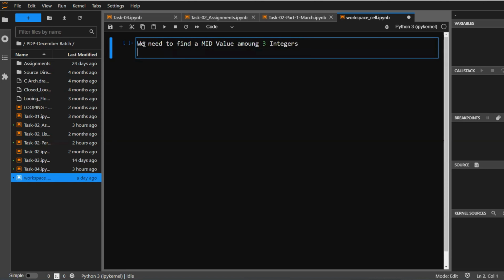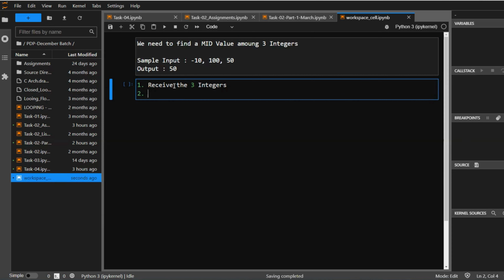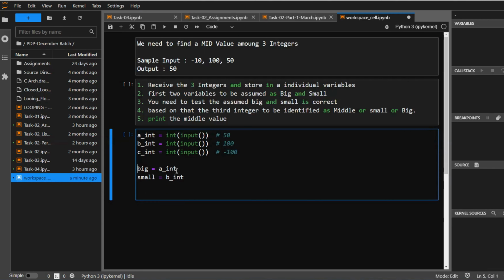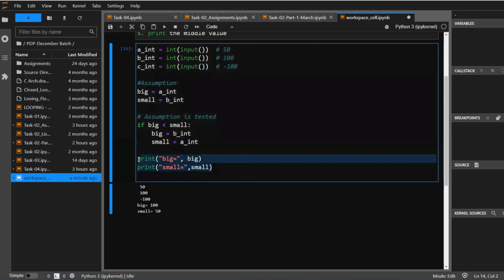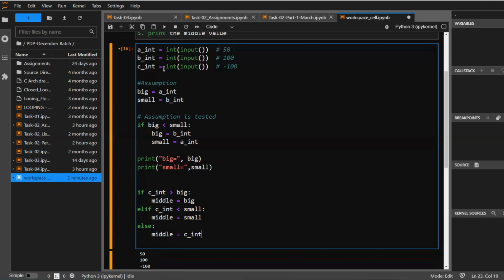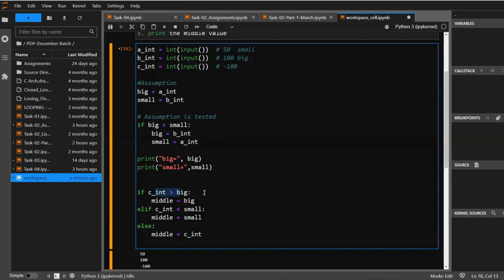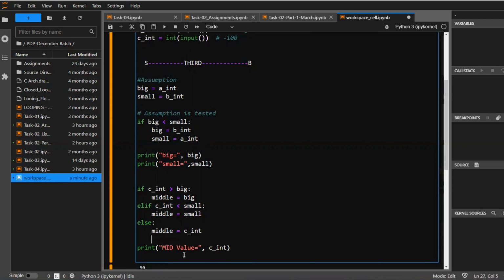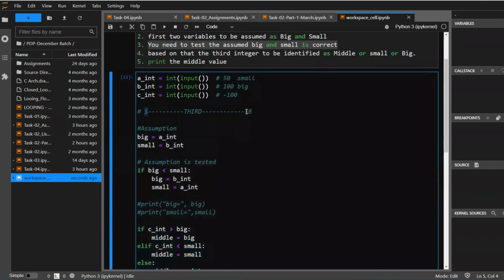Find the MID value among 3 Integers | Crack the Python Coding Interview | Demo on Master Class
This video is a Demo Video on how the online classes are taken by our Python Experts for the Training & Placement Program namely called "Master Class on Crack the Python Coding Interview"

Details:
1. This talks about the Python Session on "Find the MID value: Among 3 Integers"
2. The learner can understand how to find the biggest and smallest integer among two.
3. And then, they can learn how to find the mid value among 3 integers.

"YOUR JOB IS CONFIRMED BY JOINING THIS PROGRAM"

Kindly Register to Download the Program Brochure for "Master Class on Crack the Python Coding Interview"